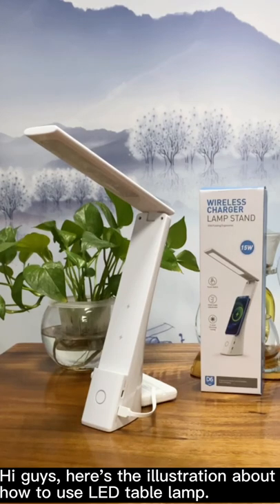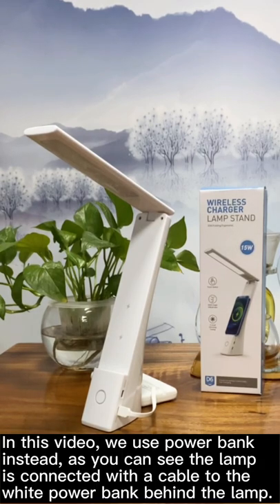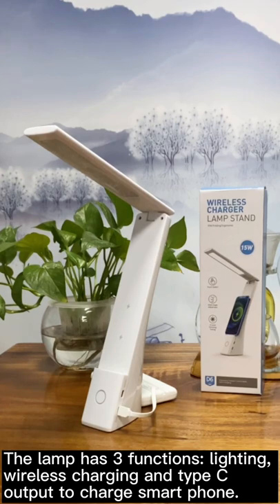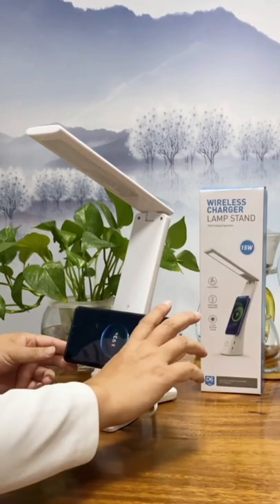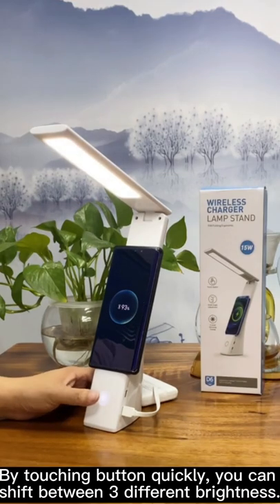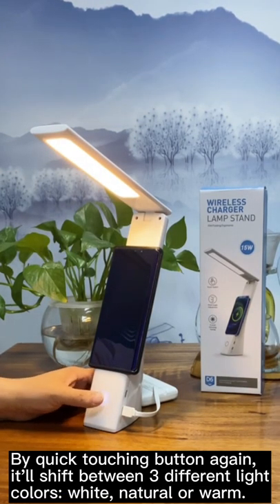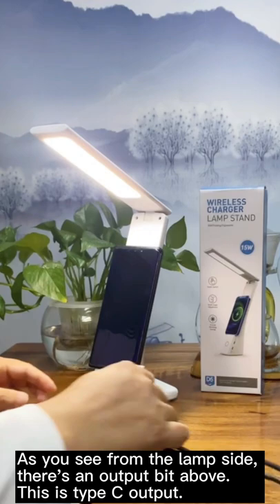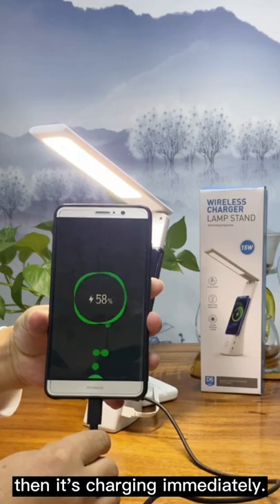LED Folding Table Lamp with Wireless Charger, Type-C Charging Output, Easy Touch Switch Control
- Powerful and practical: With both type-C charging output and fast wireless charger, you can charge two electronics devices and use the table lamp to work or study at the same time.

- Easy wireless charging: The table lamp has an integrated QI charging station (stand) to hold your phone vertically or horizontally to wireless charge your phone. It also includes a type-C output to charge your smart phones or tablets or other compatible electronic devices simultaneously.

- Folding and portable: This foldable LED desk lamp, with multi-angle adjustable arm up to a maximum 120°, is great to meet your desired lighting. And after being completely folded, it's easy to be placed in shelves, bags, suitcases or boxes, which you can freely move around or carry for traveling.

- Sleek and compact design: Modern but simple design with great looking. It can be used on all occasions especially where space is an issue. Yet quality lighting is not compromised.

- Super & ideal gift: This foldable LED desk lamp is a perfect gift for friends, family or beloved ones on different festivals And it's also preferred for students reading, drawing, or nail makeup.

More details can be referred